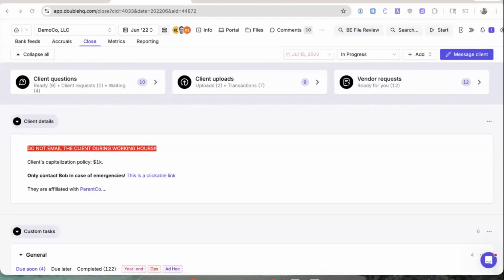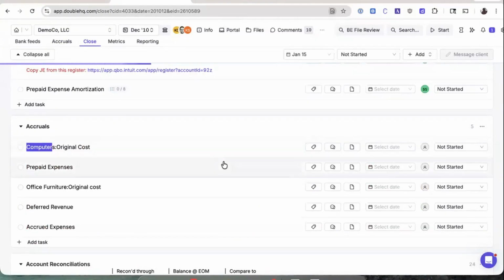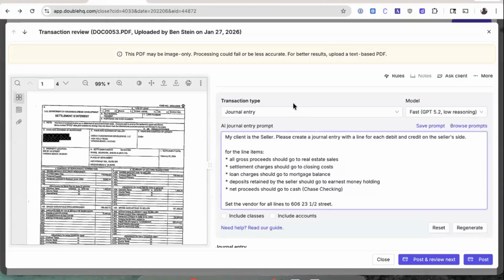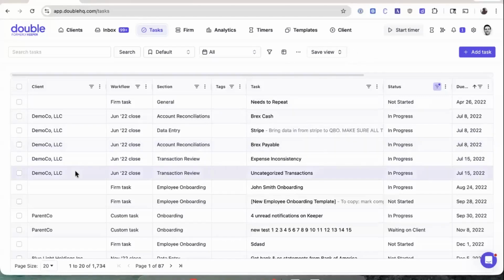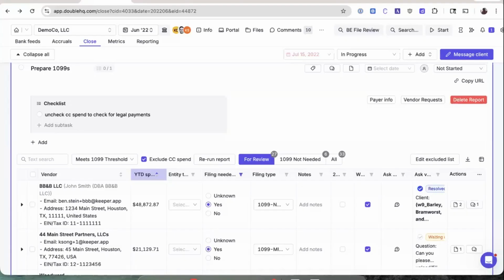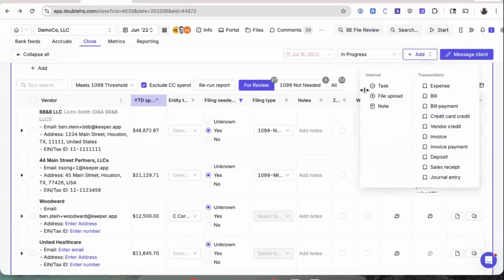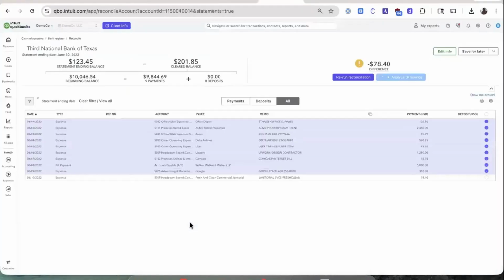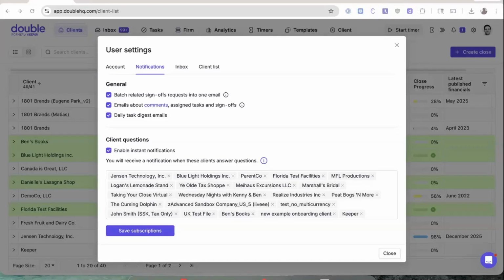The Double Take (January 2026)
⏱️ TIMESTAMPS:
00:00 - Intro
00:57 - "Last seen" column in user settings
01:40 - Double Academy is live!
03:38 - Attachment roll forwards for closing tasks
05:25 - Improvements to footnotes
06:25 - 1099 updates (export to eFile4Biz)
06:49 - Q&A
11:52 - Accruals updates (cash basis fixed assets; descriptions now appear on schedule)
13:37 - AI transactions improvements (AI model choice: fast vs. deep; unified prompts)
15:02 - Tax Suite improvements (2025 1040 organizer template; users can now fill out organizers on behalf of contacts)
16:26 - Improvements to AI reconciliation feature (performance; simplified output)
19:43 - Users can now start a timer from a task in task list
20:29 - Q&A